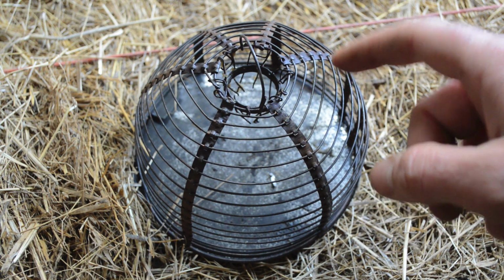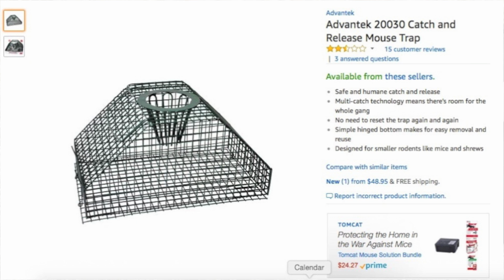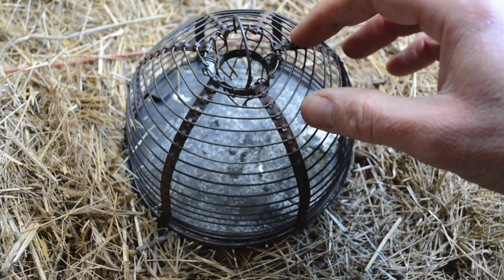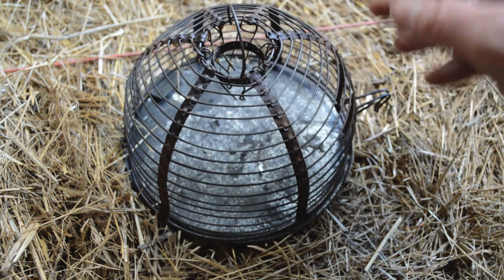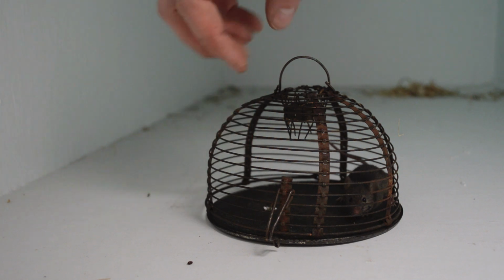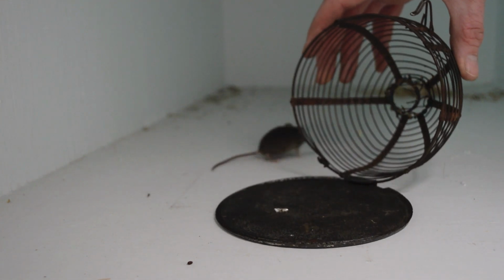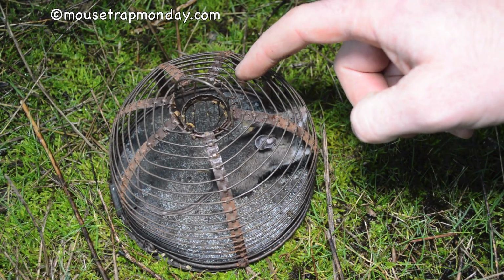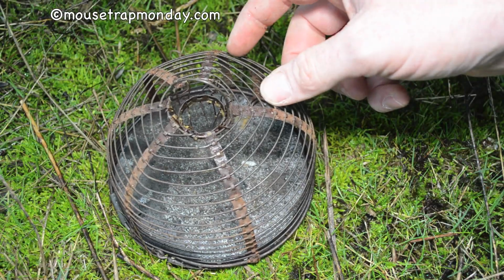Antique French Wire Cage Mouse Trap In Action. Mousetrap Monday.